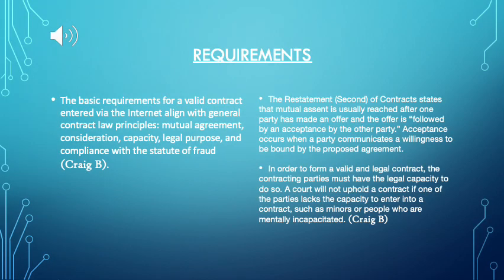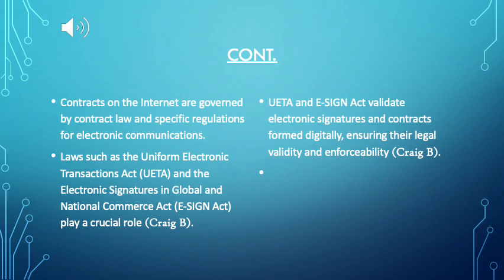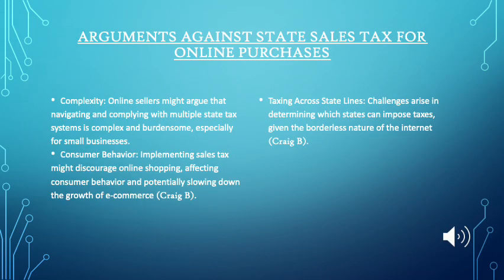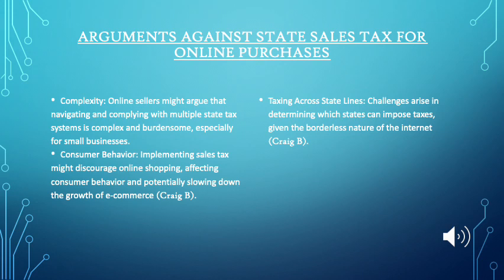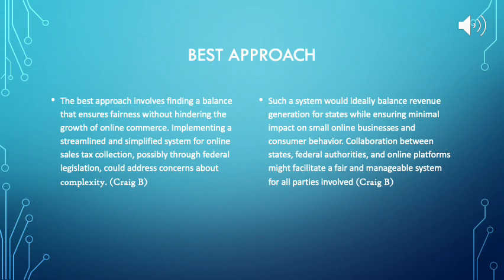White B IST235 Assignnment3 Wk3